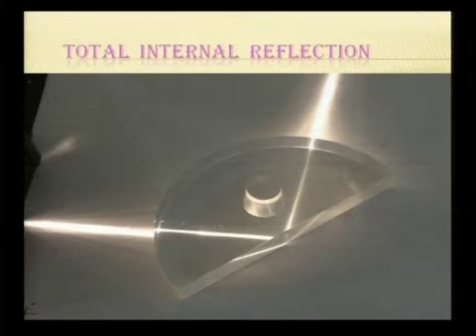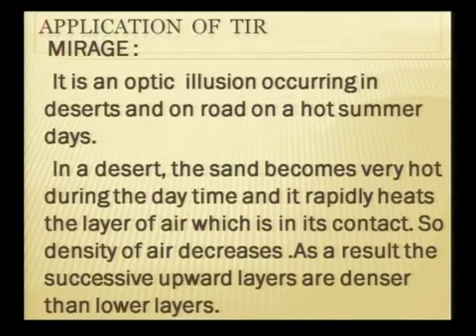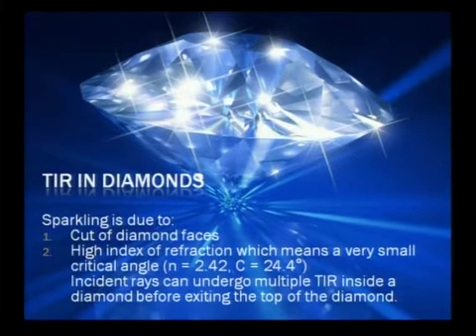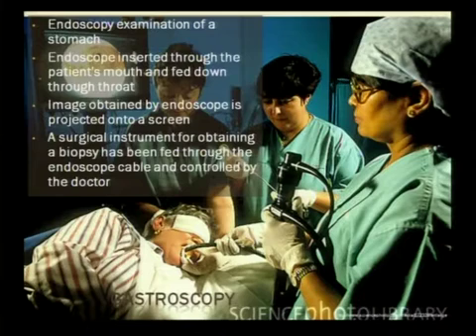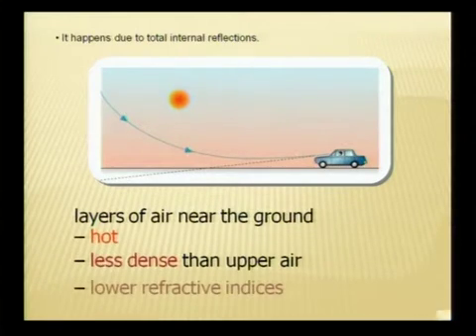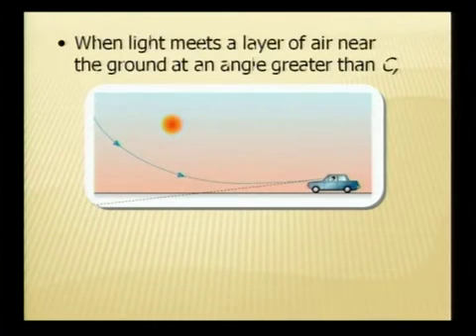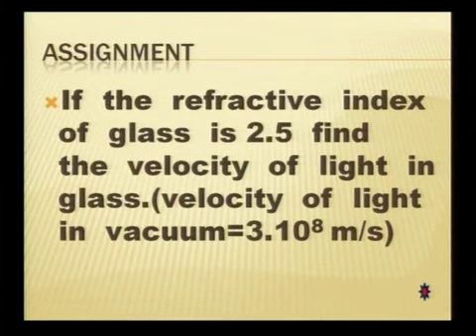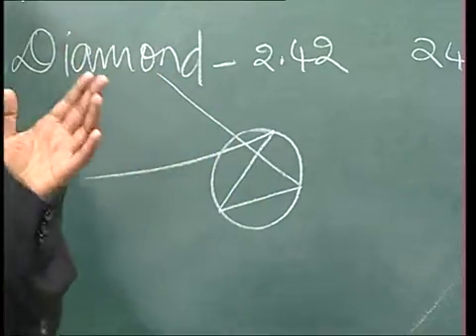TSWREI Society - 05.12.2016 - IIyr MPC - Physics - D.Rani -Part-II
TSWREI Society - 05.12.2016 - IIyr MPC - Physics - Total internal reflection - D.Rani -Part-II